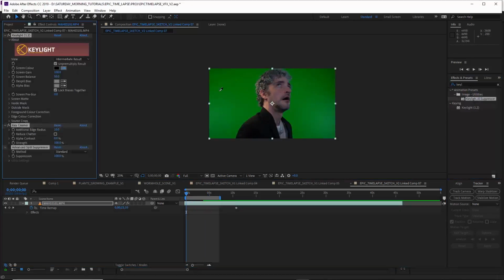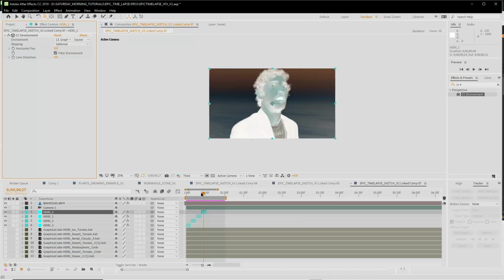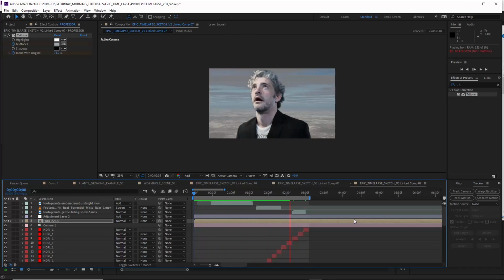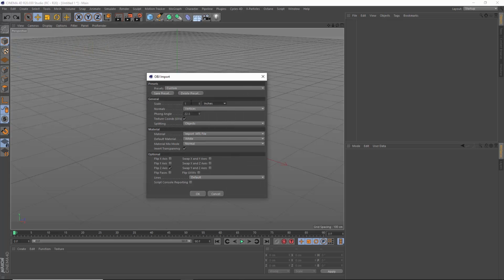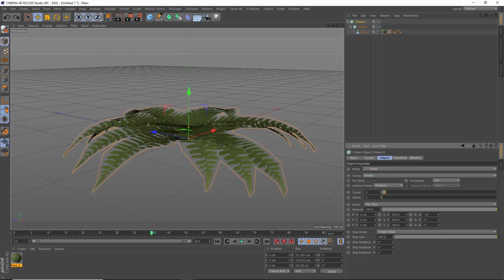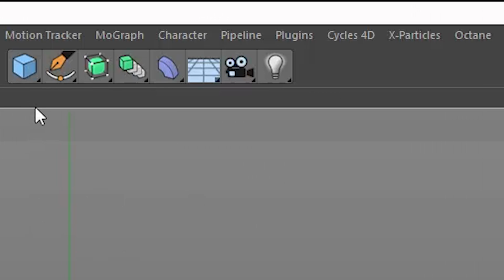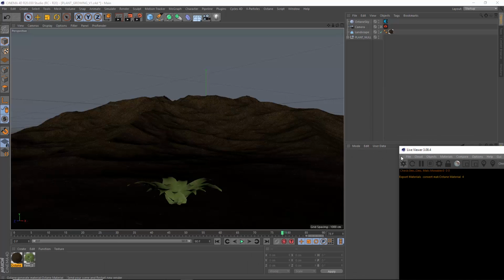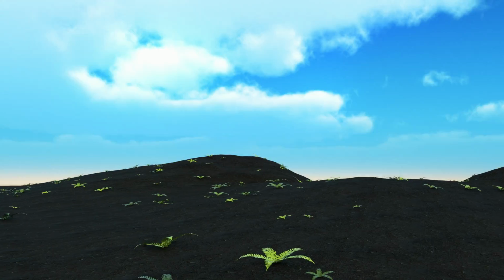EPIC Time Lapse in After Effects